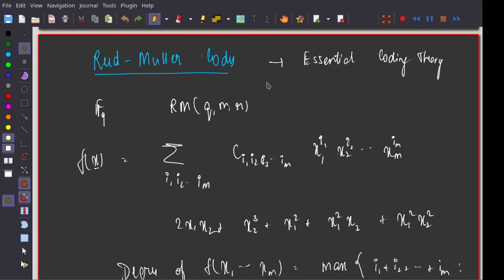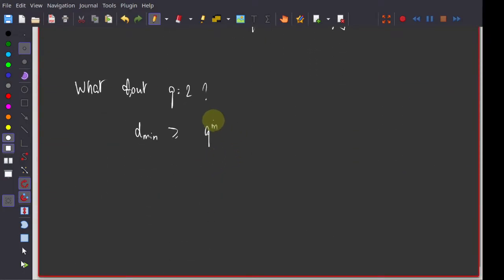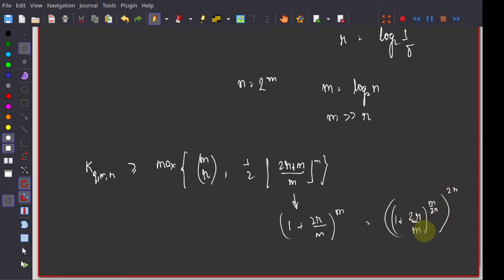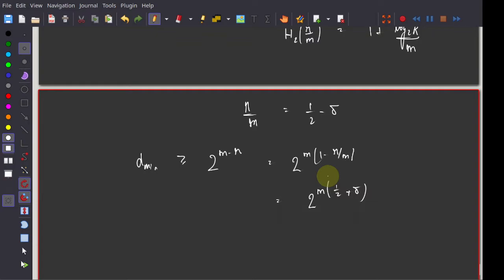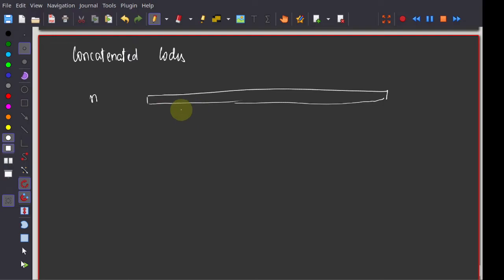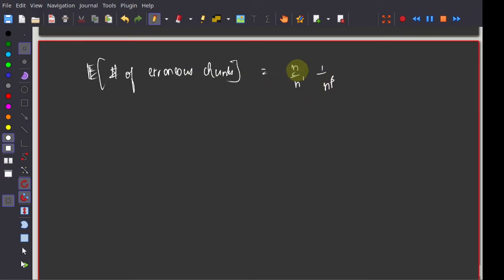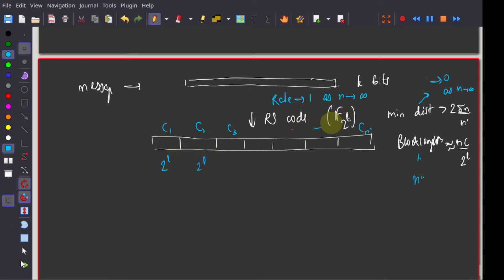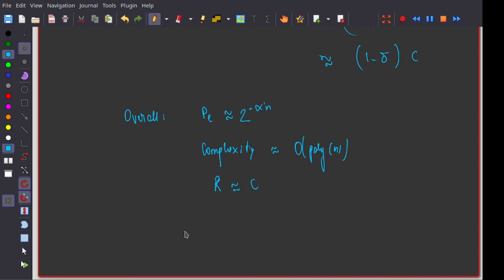EE5350 Error Correcting Codes 2022: Class 15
Bounds on dimension and minimum distance of general Reed-Muller codes, concatenated codes